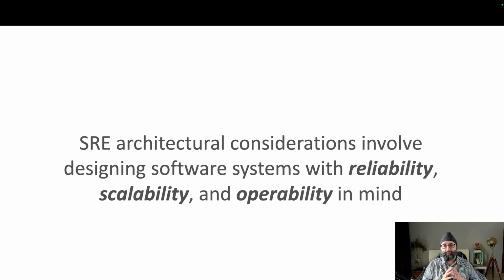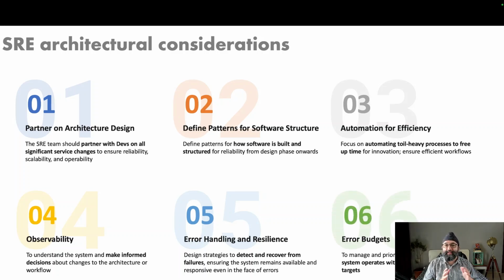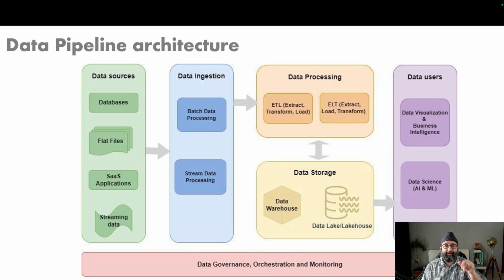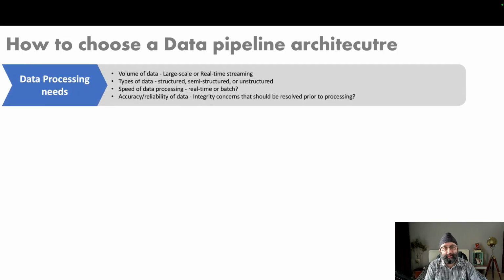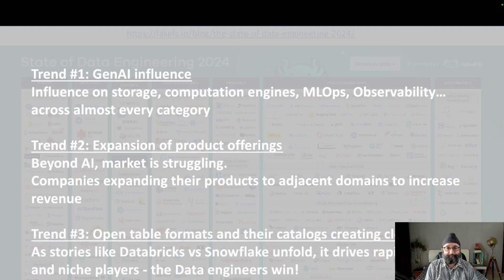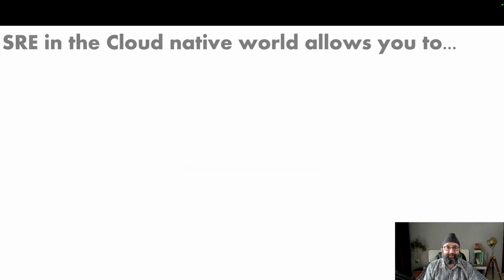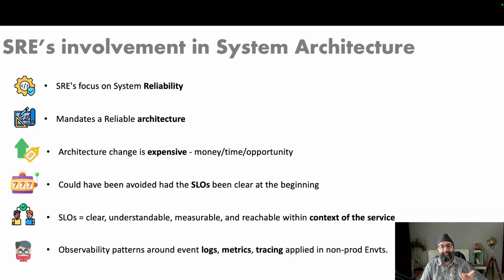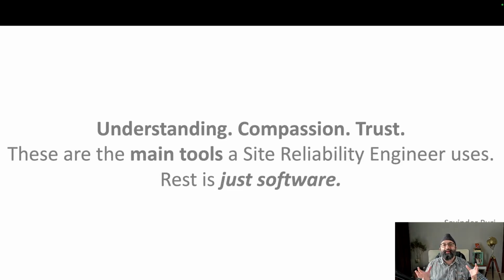SRE Workshop Architectural considerations |. Part 2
Offers -

Where you can find me:
My latest book

Transcript